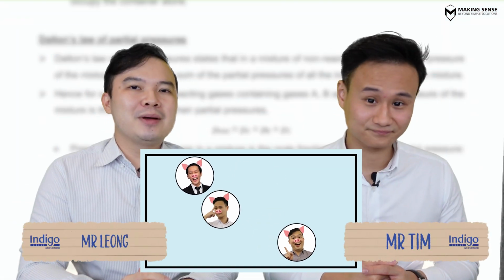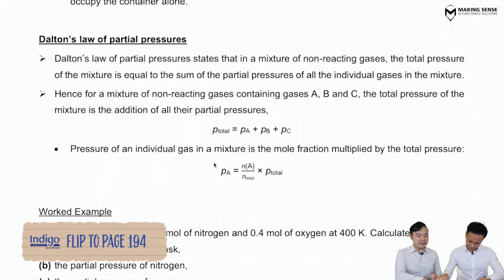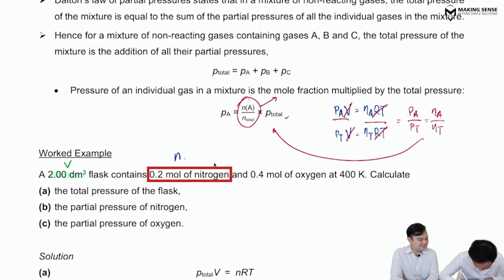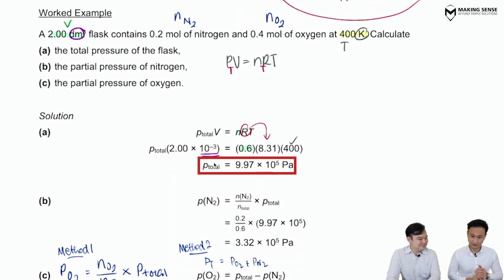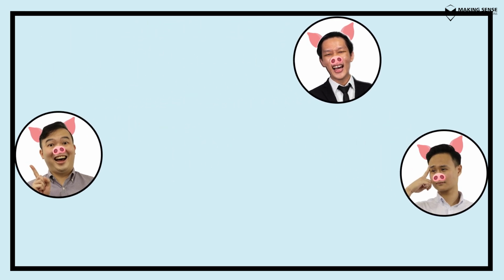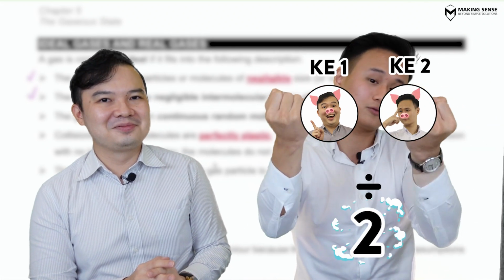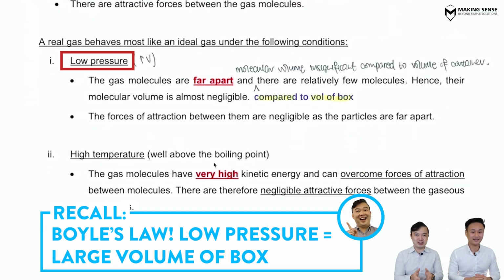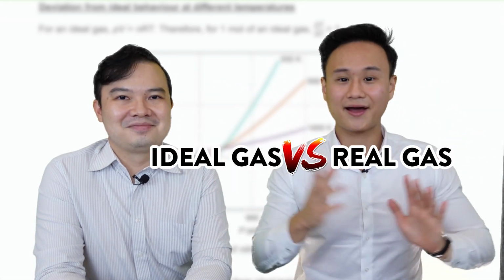Gaseous State | The Ideal Gas Behaviour | A Level H2 Chem | Making Sense Chem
In today's video, we will be talking about Dalton's law and ideal vs real gases.

0:00 Introduction
0:47 Dalton's law of partial pressure
5:02 Assumptions of an ideal gas
7:07 When does a real gas behave like an ideal gas?
8:35 Conclusion

Pressure depends on how frequent molecules hit against the walls

Dalton law of partial pressure
Total pressure = partial pressure of gas A + partial pressure of gas B + partial pressure of gas C
partial pressure of an individual gas = n(A)/n(total) x total pressure

PV=nRT is only for ideal gas!!
SI units used for calculations!!

Assumptions of an ideal gas:
1) Have negligible intermolecular forces of attraction
2) Negligible size or volume
3) In a continuous random motion
4) Collision between molecules are perfectly elastic
5) Average kinetic energy is proportional to the absolute temperature

 ASSUMPTIONS 1 AND 2 ARE THE MOST IMPORTANT FOR CHEMISTRY!

However..
1) There are attractive forces between the gas molecules
2) Gas molecules have a certain volume and size

When does a real gas behaves most like an ideal gas?
1) High temperature
High kinetic energy to overcome forces of attraction between molecules
Negligible attractive forces between the gaseous molecules (fulfils assumption 1)

2) Low pressure = large volume of container (Boyle's Law)
Molecular volume of particles are, hence, insignificant and negligible relative to volume of container (fulfils assumption 2)

Looking for free chemistry resources? to view other learning resources (content videos + free resources).